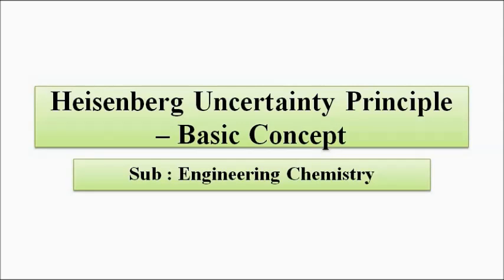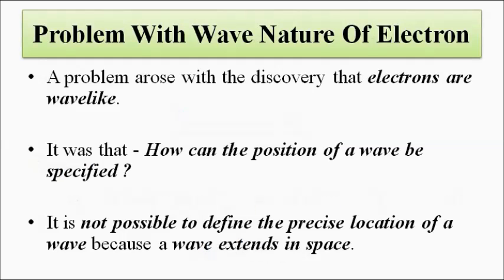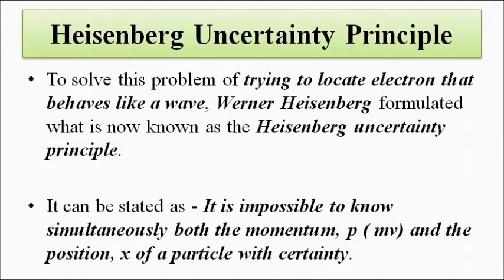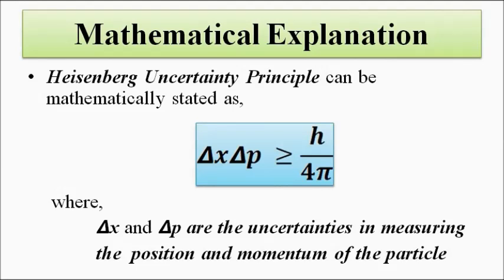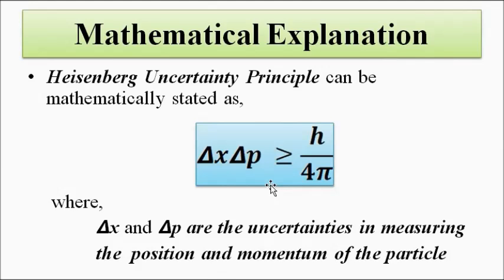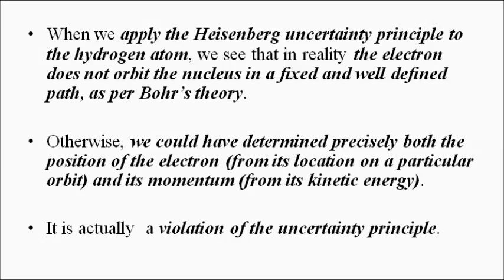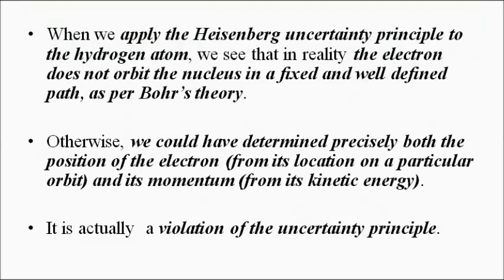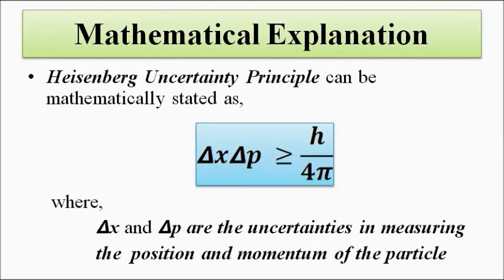Heisenberg Uncertainty Principle | Basic Concepts | Engineering Chemistry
In this video, we are going to discuss some basic concepts about Heisenberg Uncertainty Principle in relation to location of electron in an atom.